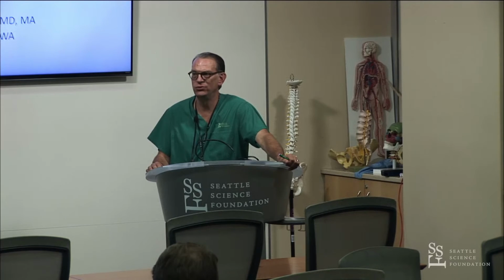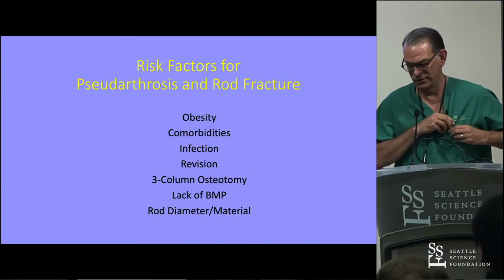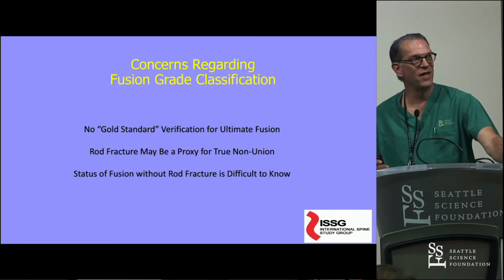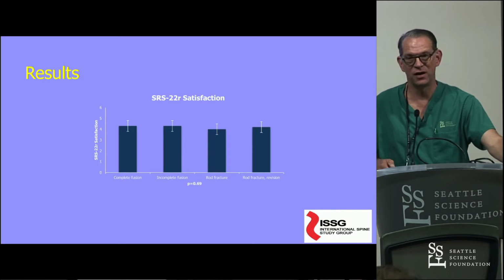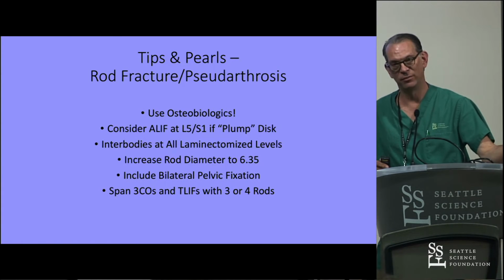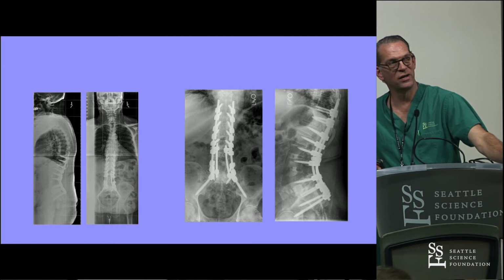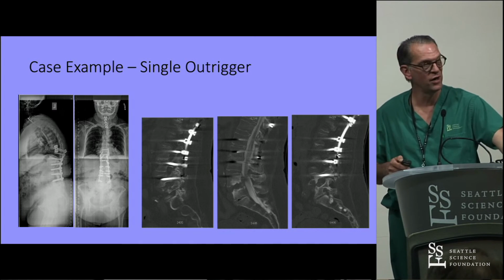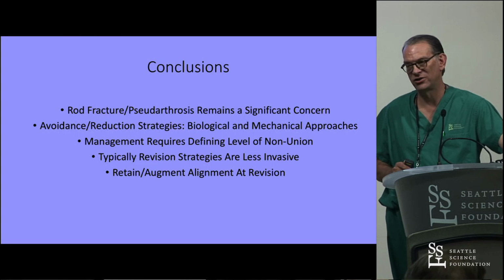Avoidance and Treatment of Fractured Rods - Robert Hart, MD